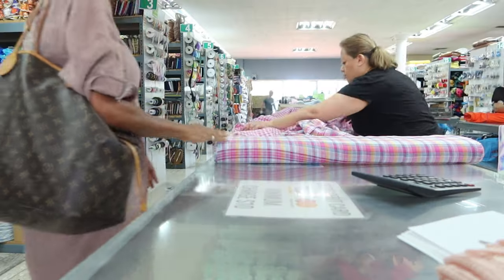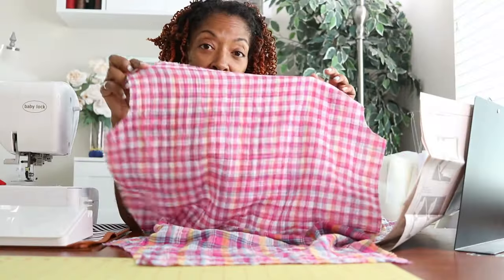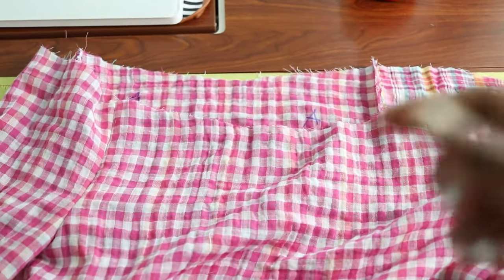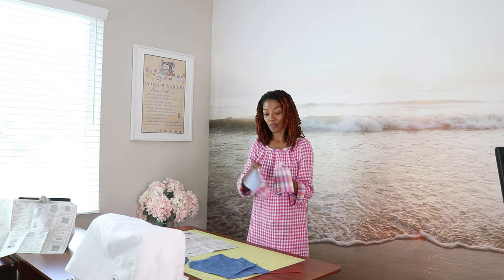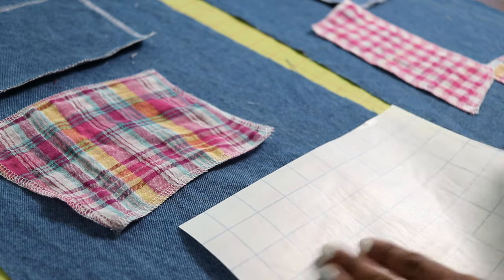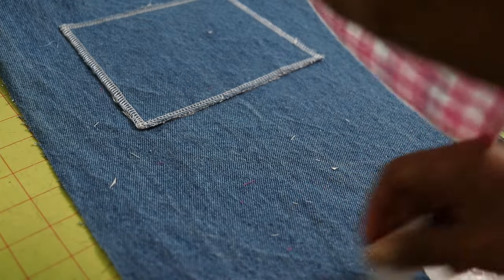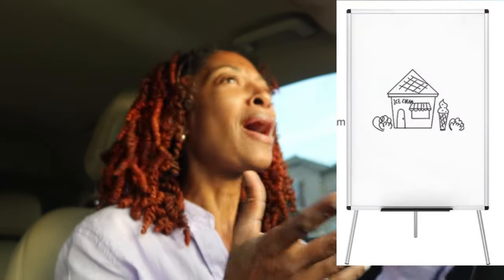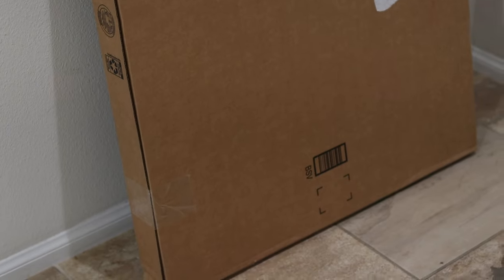DIY Applique Patchwork Jeans, Know Me 2069 - Reduce sleeve volume - McCall's 8216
I used the Know Me 2069 wide leg pants pattern to make patchwork jeans.  I used cotton fabric and fusible web to applique fabric patches and add them to the front legs of the jeans.  I made a dress using McCall's 8216.  The dress has a different fabric print on the front than it does on the back. I also do a little bit of shopping at Joann Fabrics.

Wall mural
Fusible Web